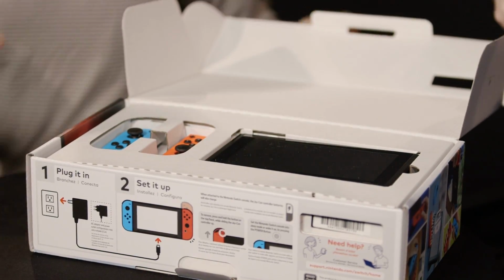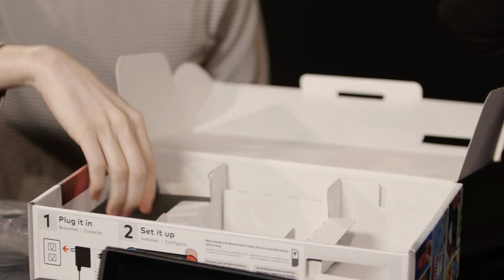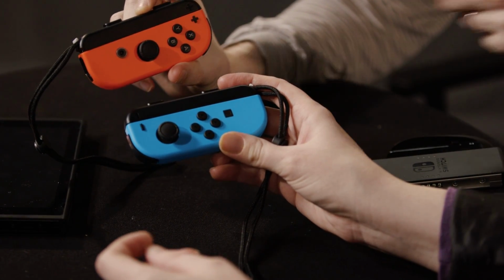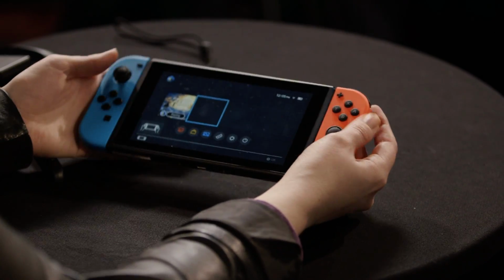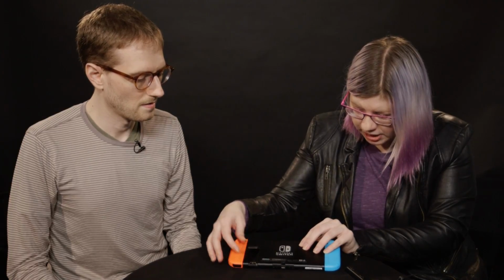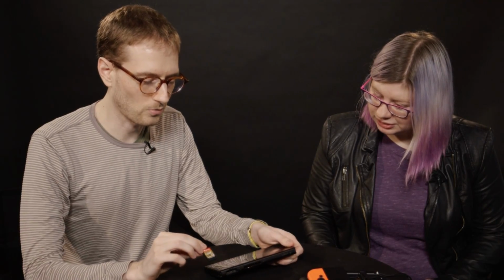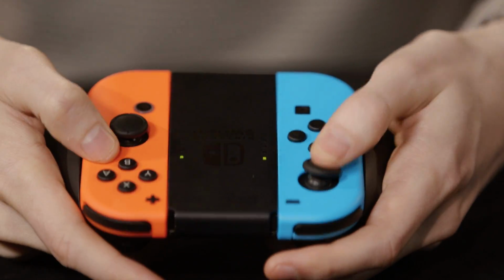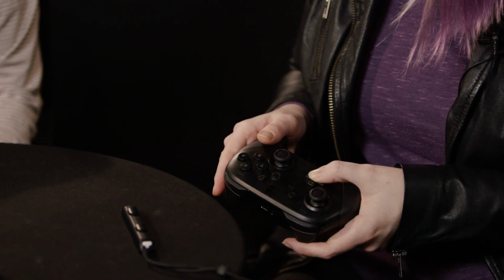Nintendo Switch UNBOXING & IMPRESSIONS! Hardware Analysis & Detailed First Look!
The Nintendo Switch is in our hands. Russ Frushtick and Chelsea Stark unbox the Switch and discuss how it feels to hold the latest Nintendo console.